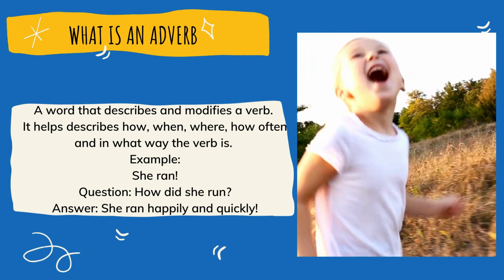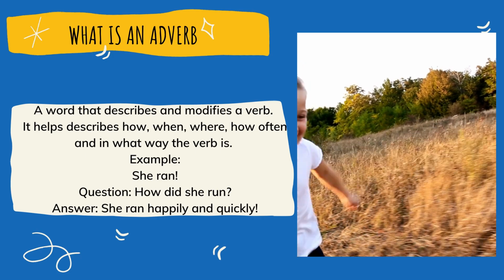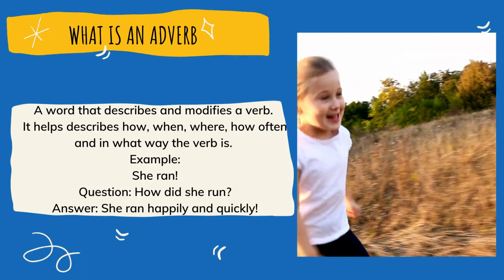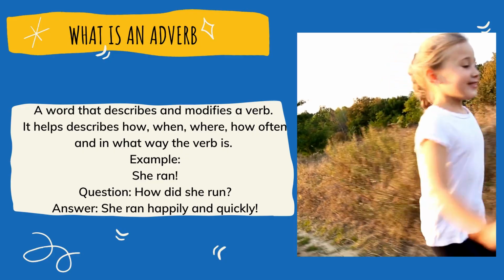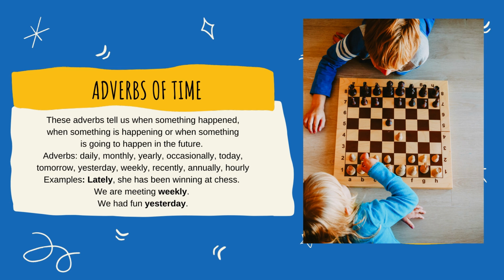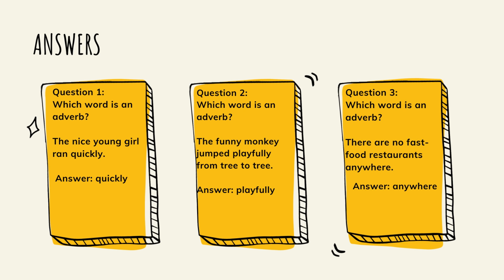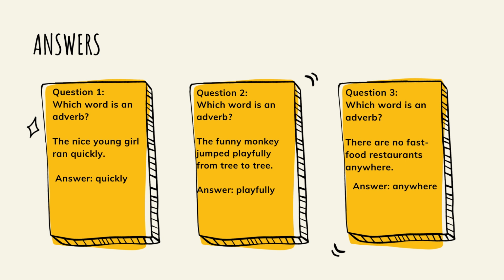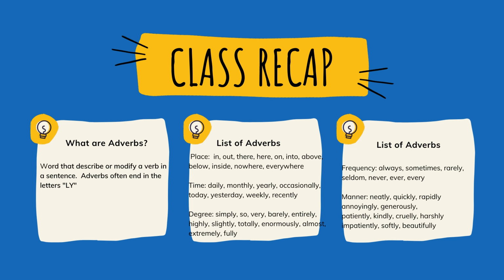Unit 11 - Master Adverbs of Frequency, Manner, and Degree in English! | Beginner’s English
Welcome to our beginner English series! In this video, we’ll dive into three essential types of adverbs: Adverbs of Frequency, Manner, and Degree. You’ll learn how to use adverbs like ‘always,’ ‘carefully,’ and ‘extremely’ to bring clarity and depth to your sentences. Through clear explanations and practical examples, we make it easy to understand and apply these adverbs in everyday English conversations.

Whether you’re studying for school, preparing for exams, or just looking to improve your English fluency, this lesson is perfect for you! Let’s make English learning fun and effective!

Ok